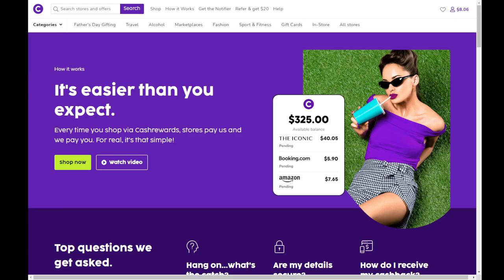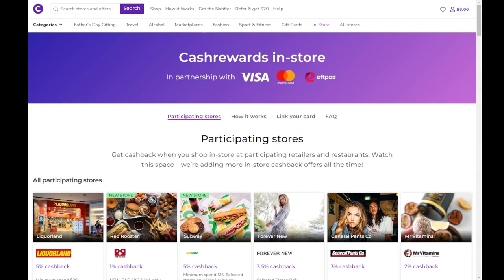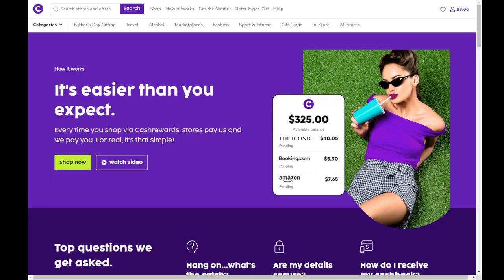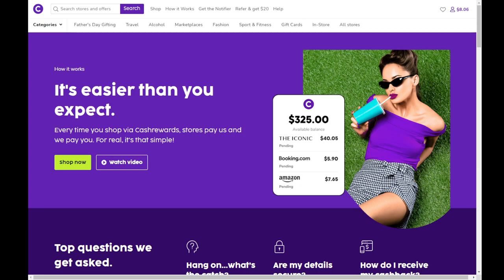Cashrewards : How to earn money shopping online with cashback $20 Sign up bonus referral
Get a bonus $20 into your Cashrewards account when you make a qualifying purchase of $20 or more within 7 days of signing up
Shopback $10 sign up bonus, into your account when you make a qualifying purchase of $20 or more

referral,referrals,discount,code,codes,cashrewards,cashback,savings,signup bonus reward